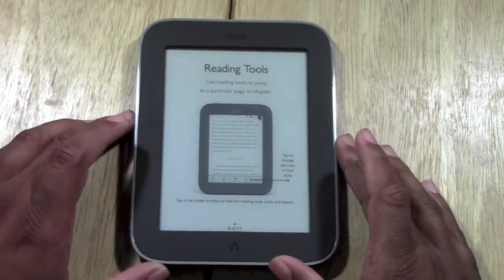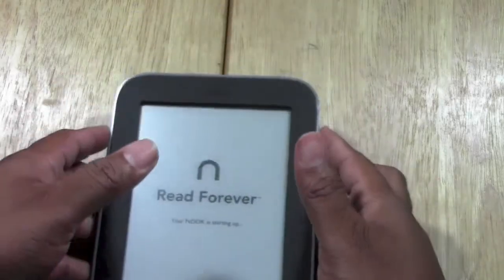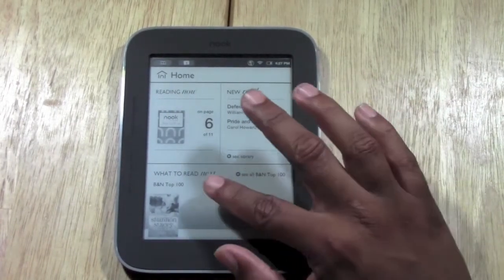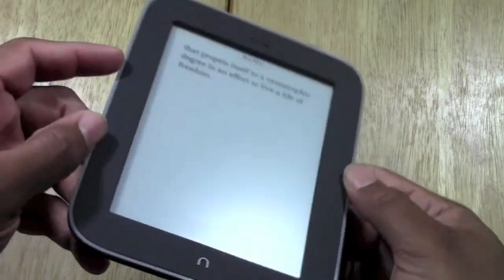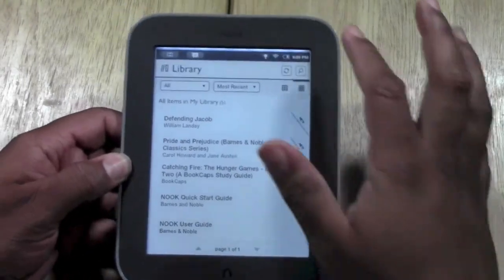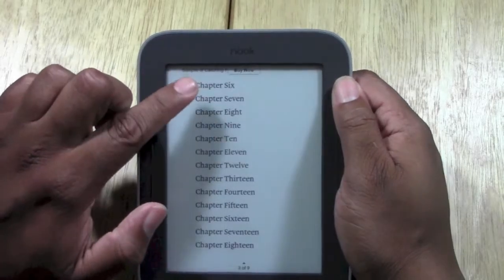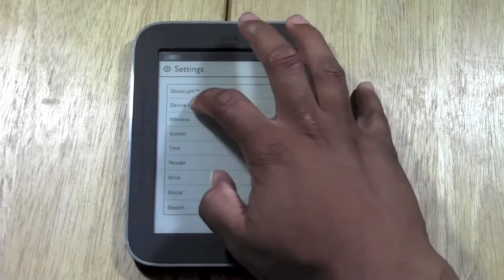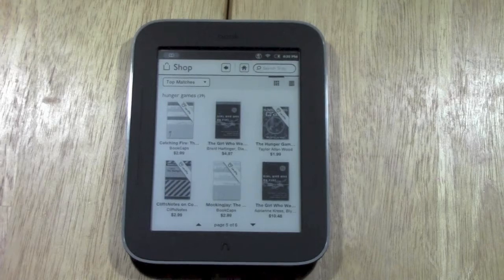Nook Simple Touch for Beginners​​​ | H2TechVideos​​​